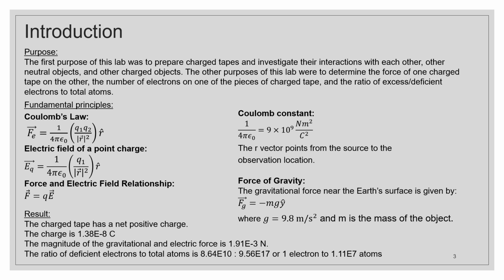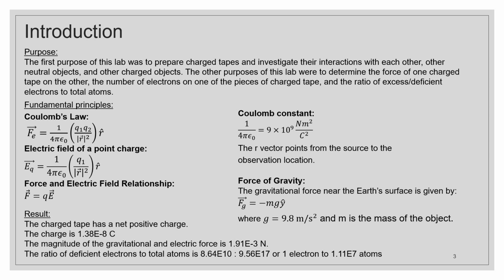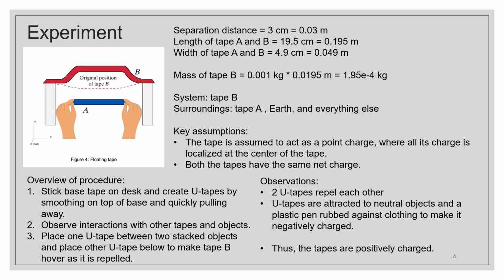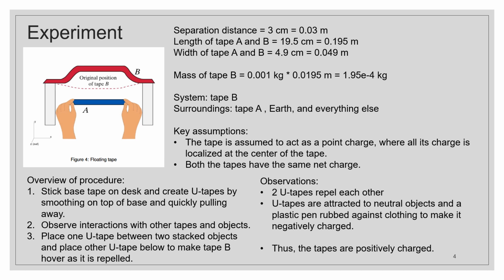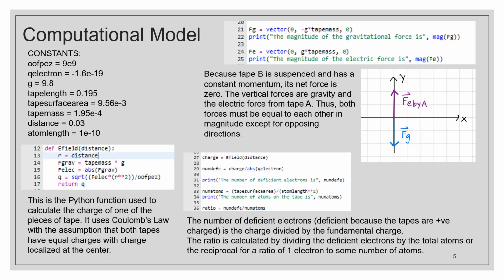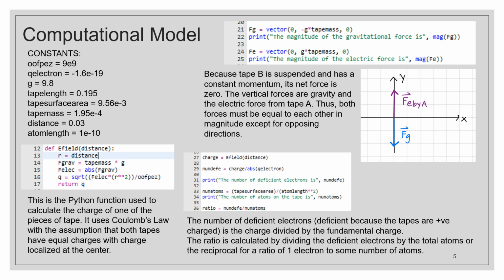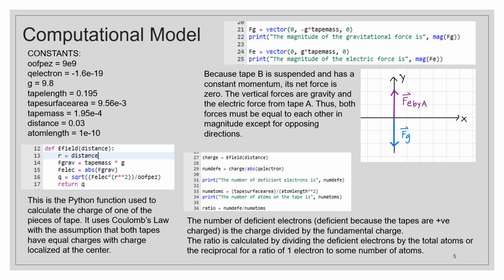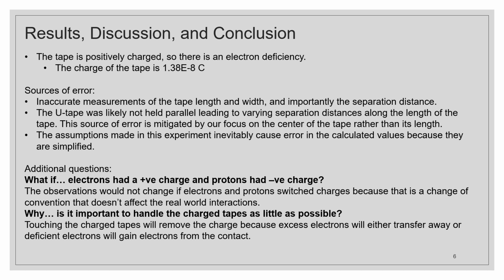PHYS 2212 Lab 1: Charged Tapes